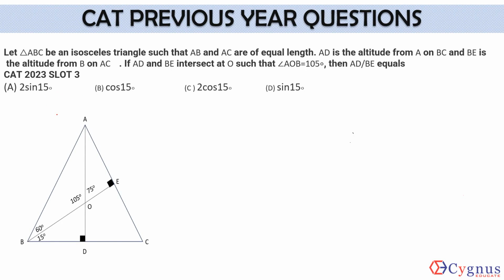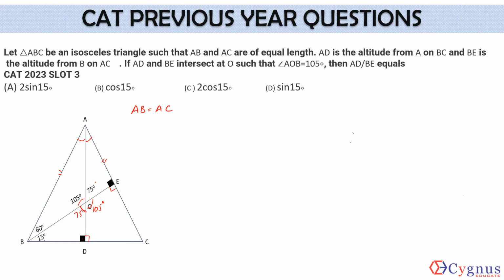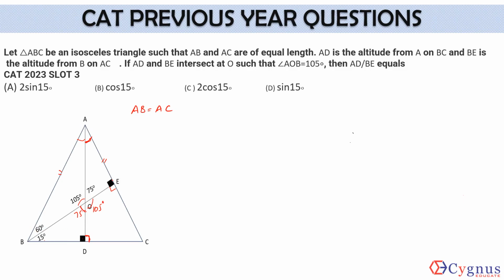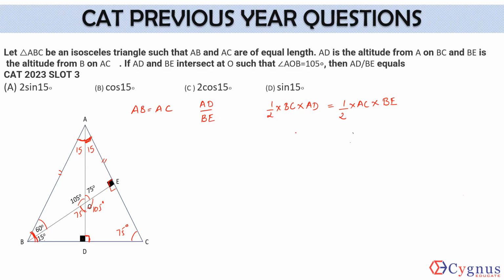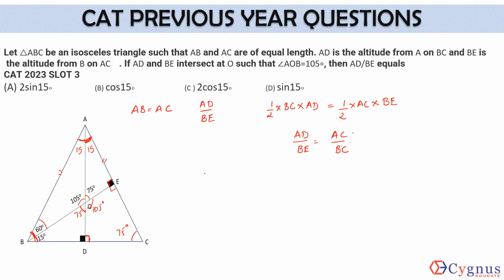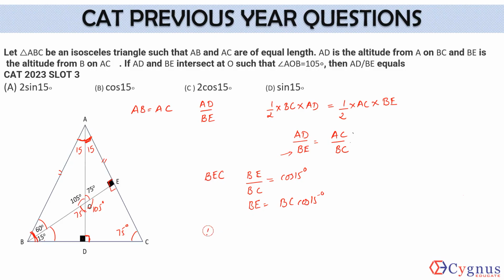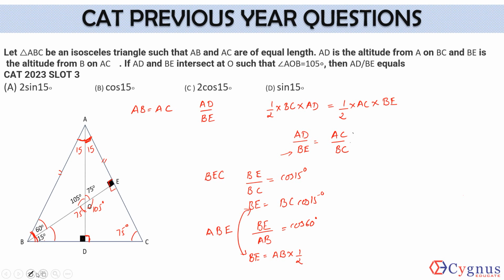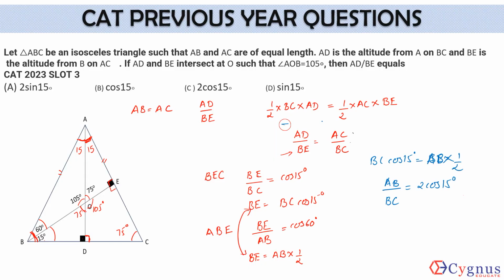CAT 2023 SLOT 3 | GEOMETRY & MENSURATION- CAT PYQ